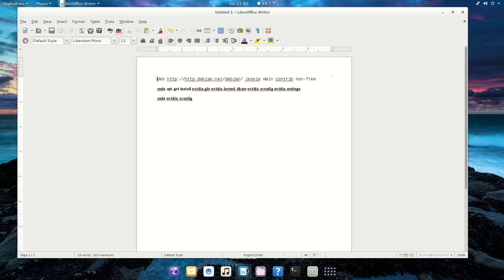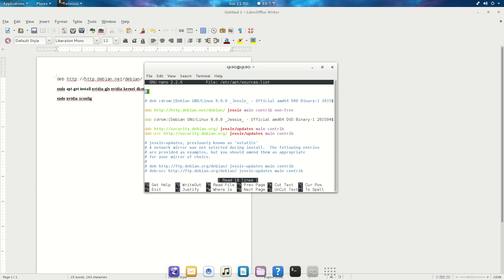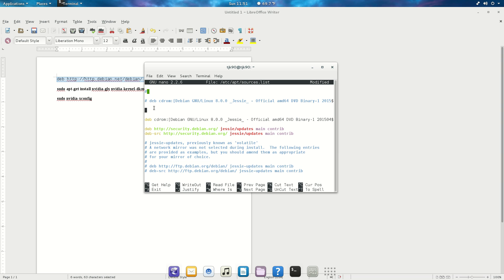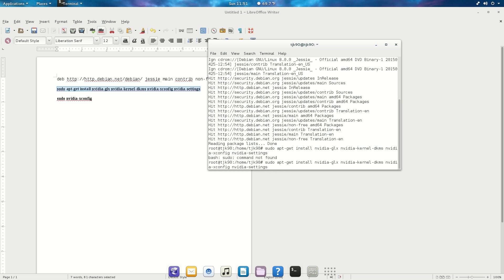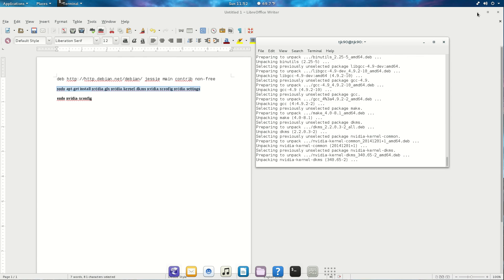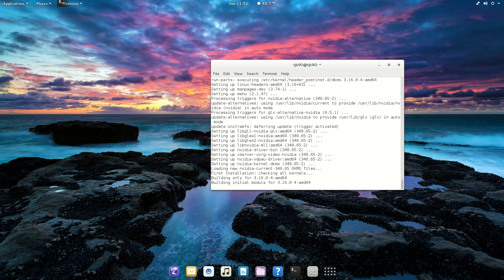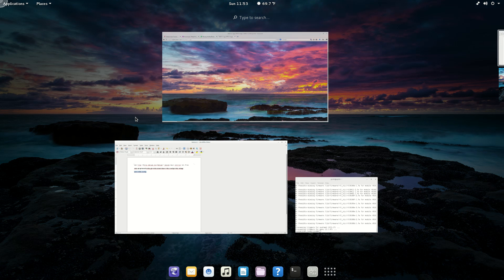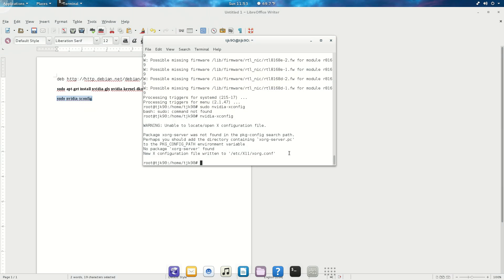How to install Nvidia driver Debian Jessie (EASY WAY)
This video I show you how to install nvidia driver on Debian Jessie the easy way.

Login as root : su

go to sources.list: nano /etc/apt/sources.list
paste the source: deb jessie main contrib non-free

hit Ctrl+o  to overwrite and Ctrl+x to get out.

update your sources.list: apt-get update

Install nvidia driver: apt-get install nvidia-glx nvidia-kernel-dkms nvidia-xconfig nvidia-settings

after is done paste nvidia-xconfig to create a X file and reboot.

Done :)